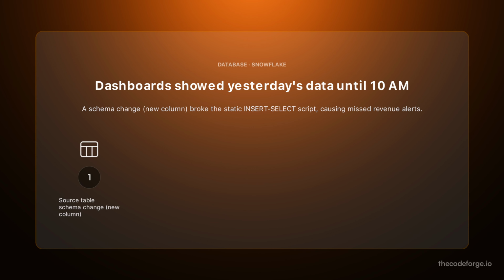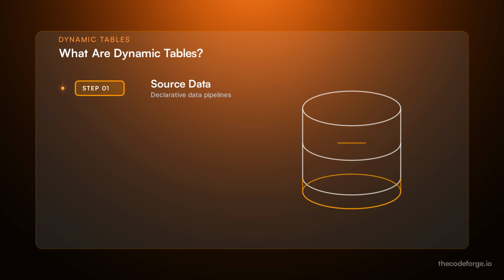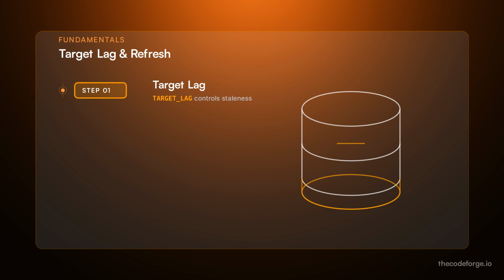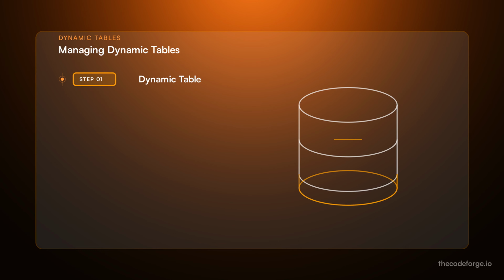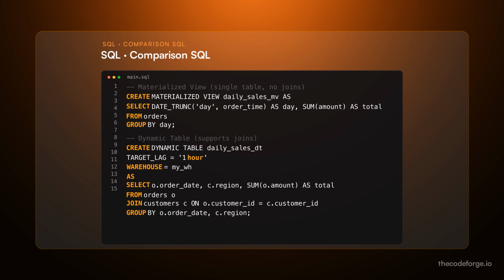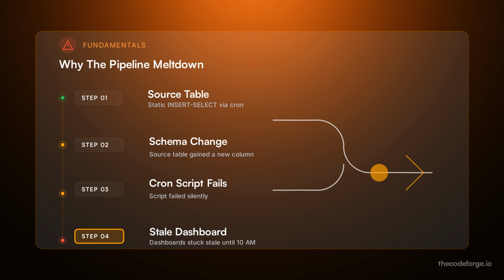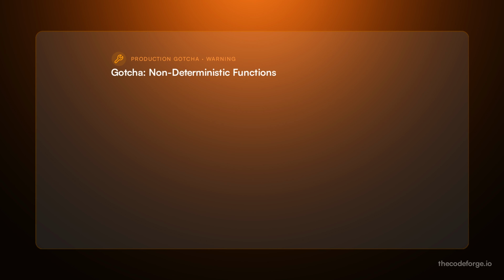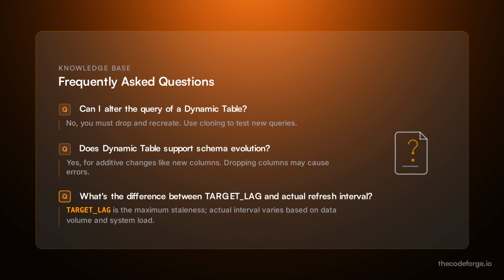A stale dashboard cost a day of missed revenue — Snowflake Dynamic Tables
A stale dashboard cost a day of missed revenue. Root cause: The underlying source table had a schema change (new column) that broke the static INSERT-SELECT script. The fix: Replaced the scheduled script with a Dynamic Table that adapts to schema changes automatically.

⏳ Timestamps:
0:00 - Cold open: Dashboards showed yesterday's data until 10 AM
0:09 - Intro
0:34 - What Are Dynamic Tables?
0:55 - Creating a Dynamic Table
1:07 - SQL · Sales Summary Example
1:19 - Target Lag & Refresh
1:33 - SQL · Refresh History Query
1:42 - Incremental Refresh
1:51 - SQL · Check Refresh Type
2:00 - Managing Dynamic Tables
2:12 - SQL · Alter & Clone Examples
2:22 - DT vs. MV vs. Streams+Tasks
2:35 - SQL · Comparison SQL
2:48 - Best Practices
2:58 - SQL · Add Clustering
3:07 - Why The Pipeline Meltdown
3:20 - The Fix
3:38 - SQL · Gotcha: Schema Change
3:50 - SQL · Gotcha: Low Target Lag
4:00 - SQL · Gotcha: Non-Deterministic Functions
4:12 - SQL · Debugging Guide
4:28 - Core Architectural Validation
4:36 - Frequently Asked Questions
4:41 - Key Takeaways
4:54 - Expand Your Engineering Edge